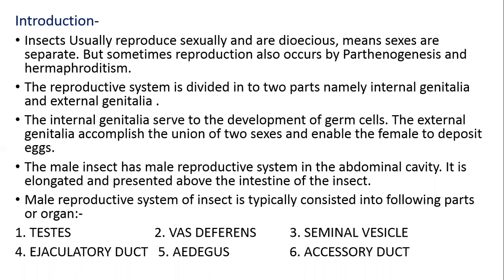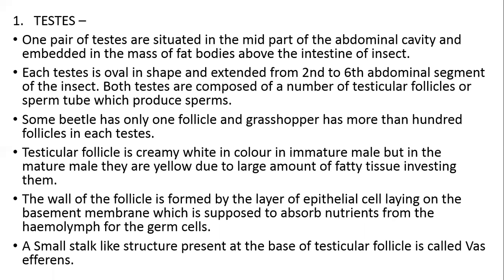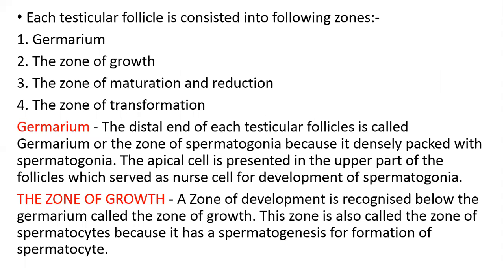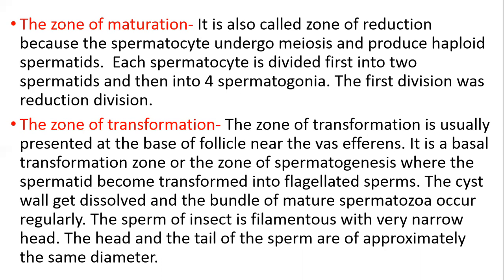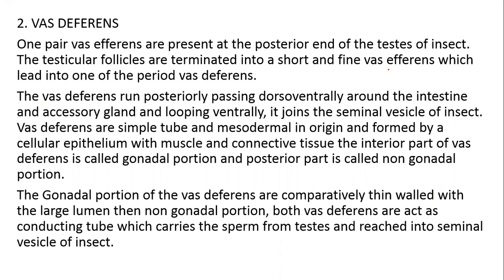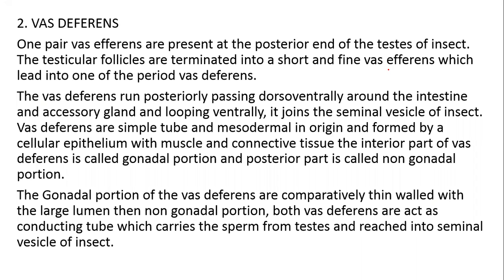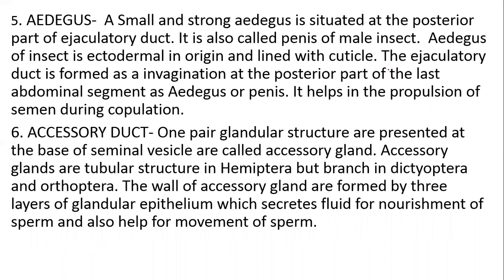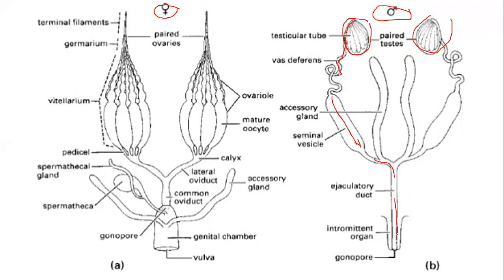Male Repro System in insects